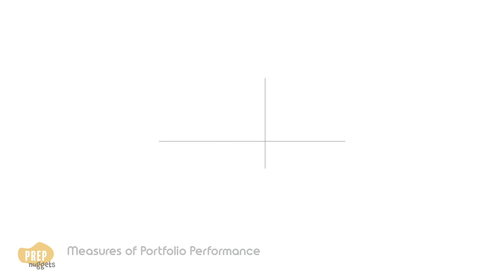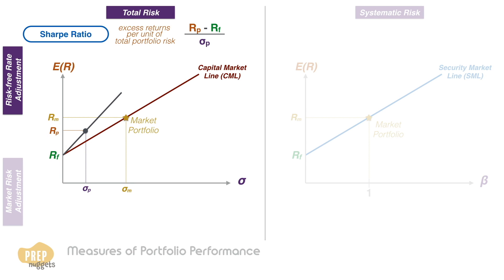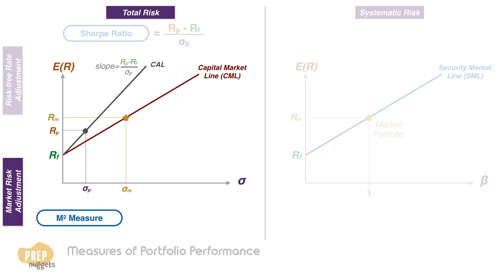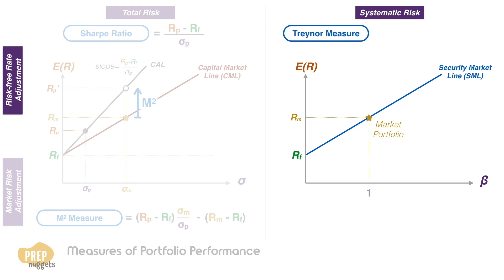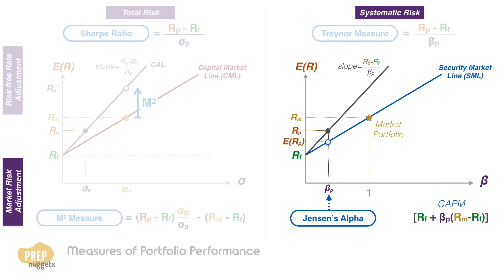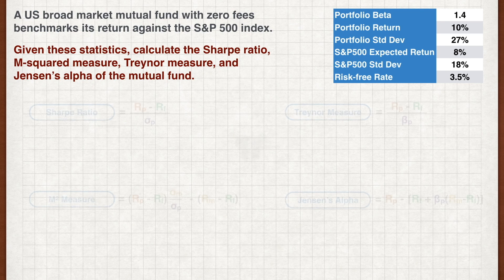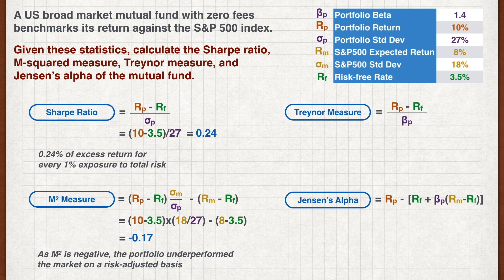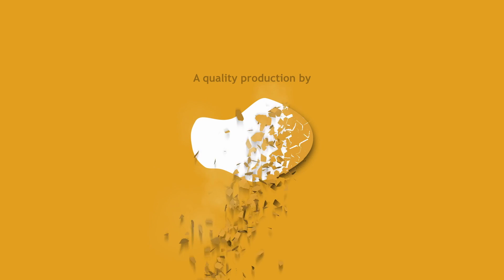CFA® Level I Portfolio Management - Sharpe ratio, Treynor ratio, M2 , and Jensen’s alpha